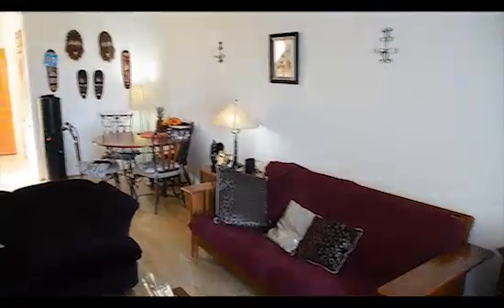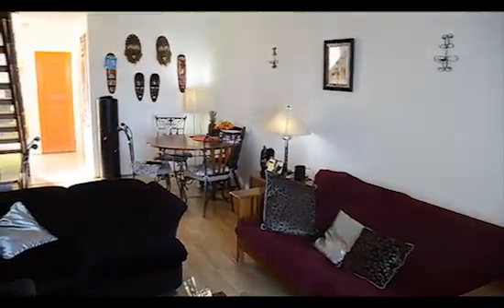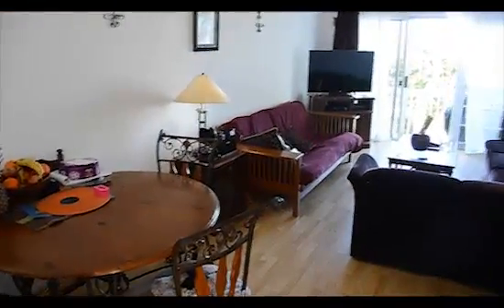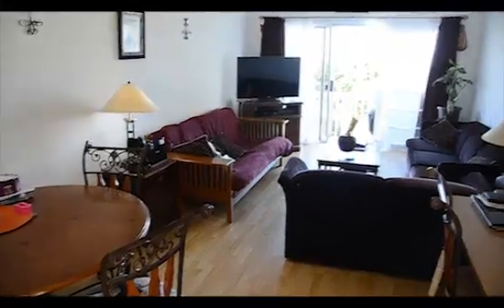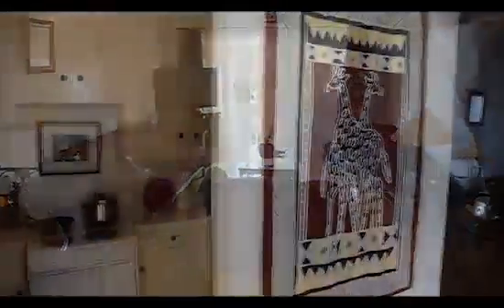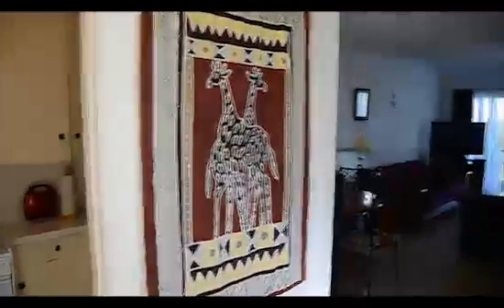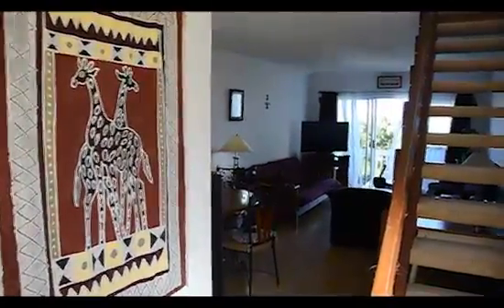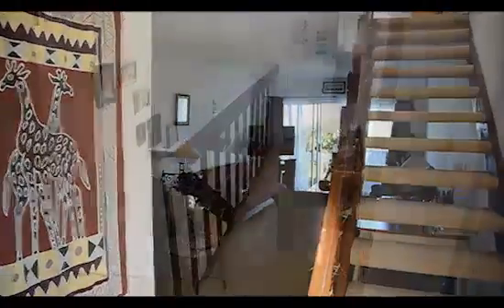Mt Langton Condominium